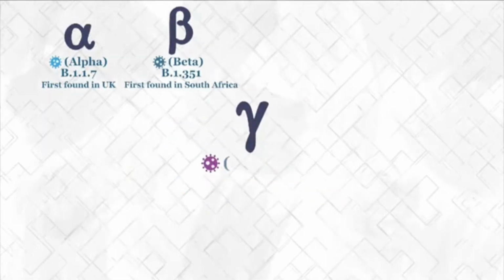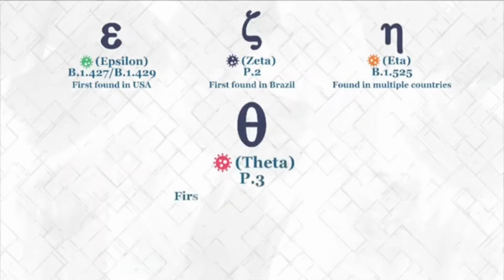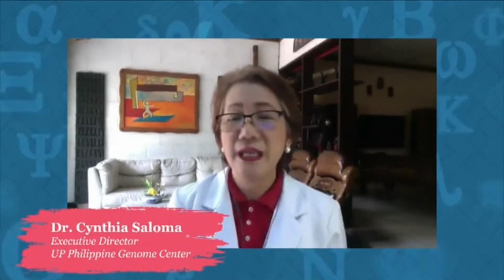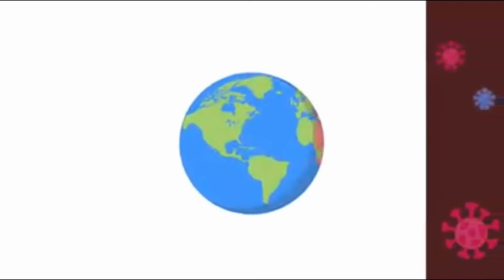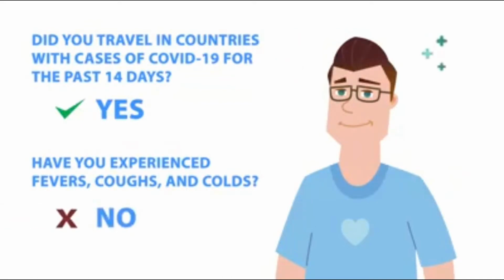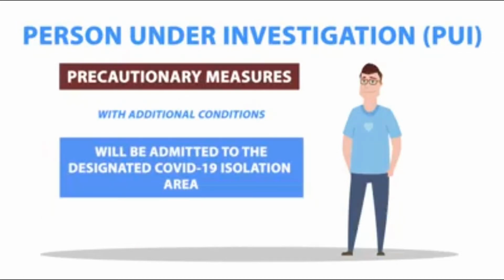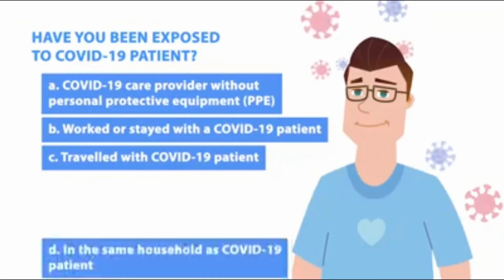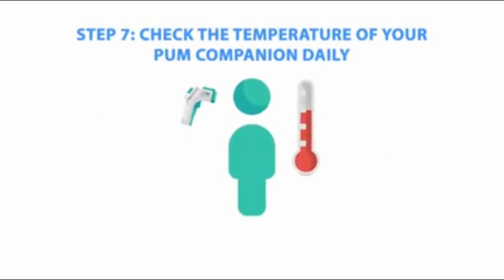BAGONG DEADLY VIRUS ALAMIN😷😳 (HOW TO PREVENT SPREDING THE VIRUS)